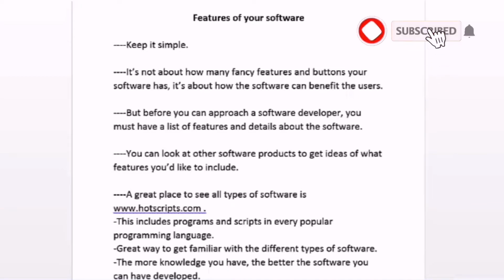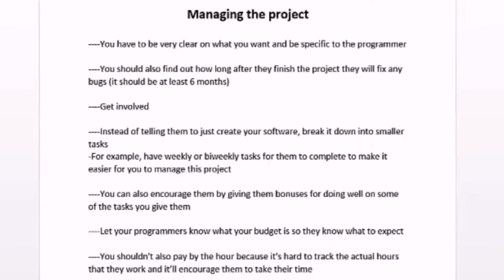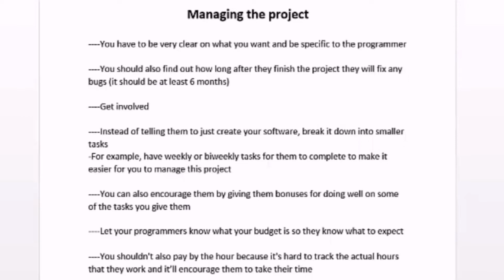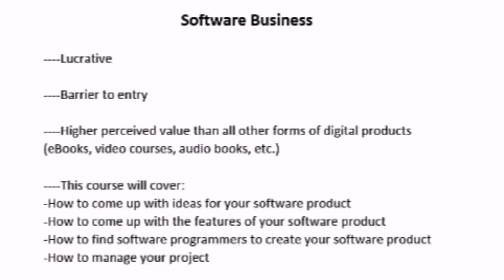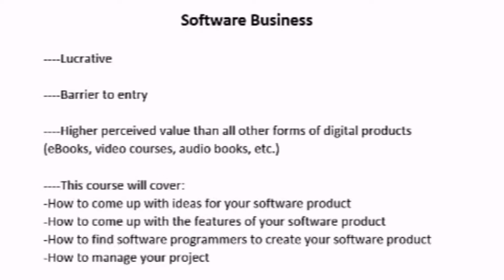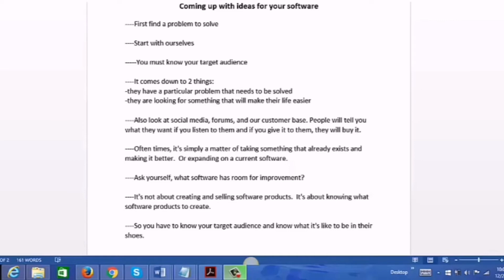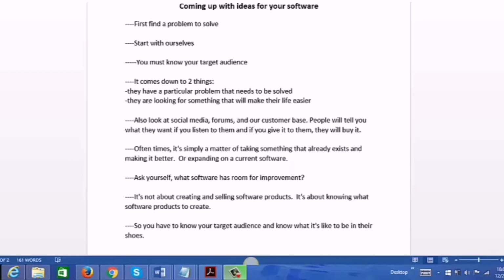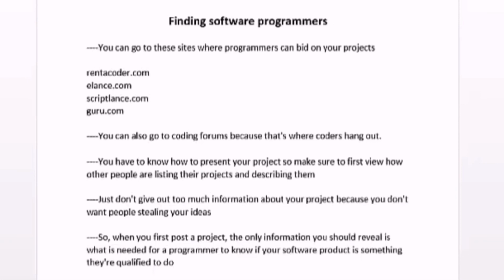how to make A software ! full video course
how to craet a new software this full video course watching a full video and make a software simply & Easy only 10 min..